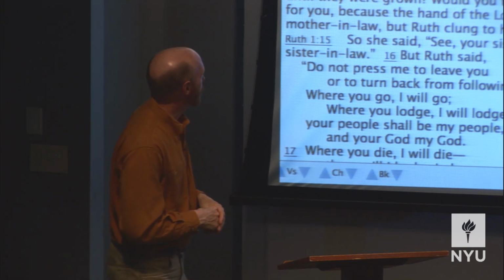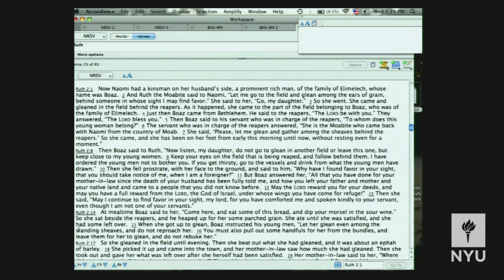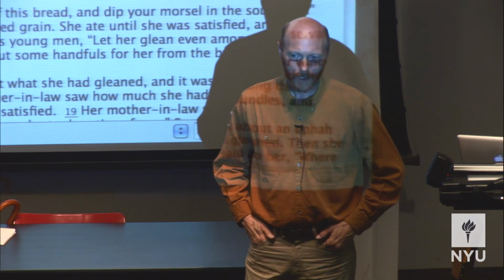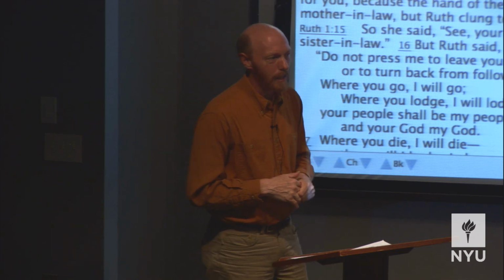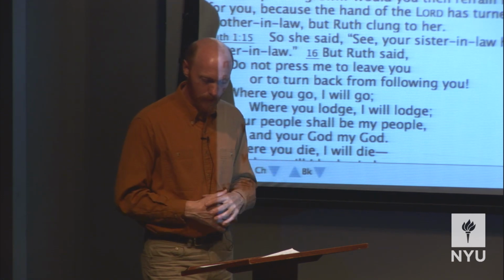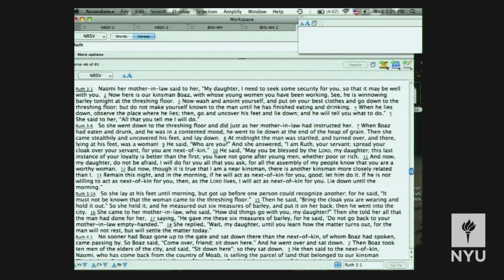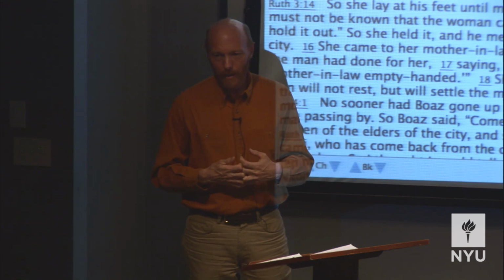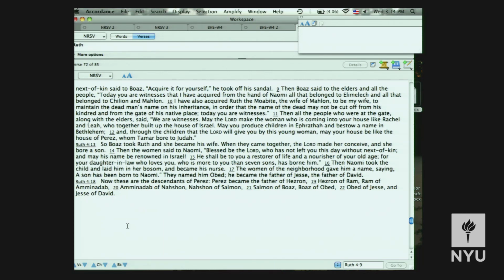Ancient Israel: Love and Marriage